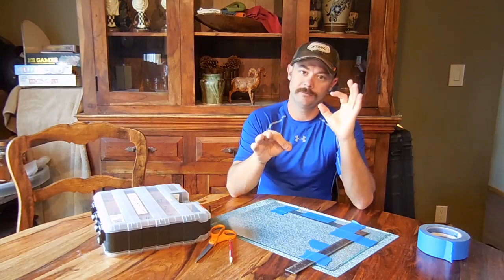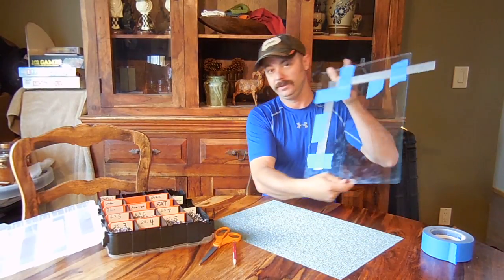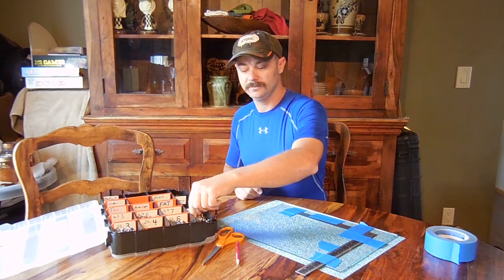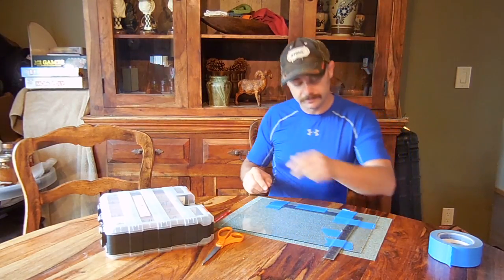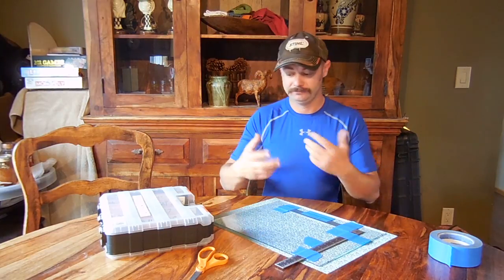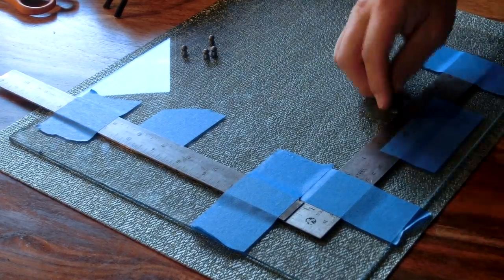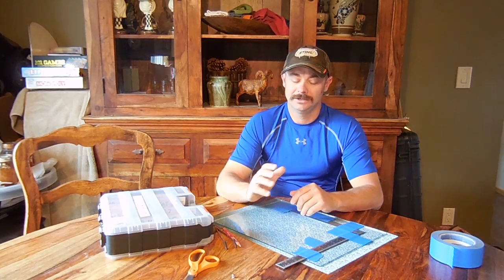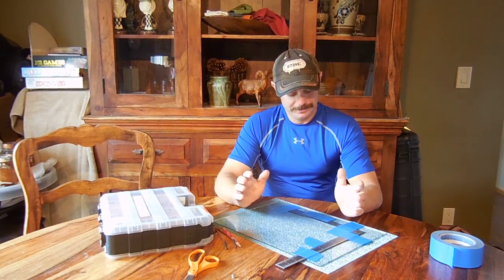Pellet sorting Pt.4 - "Yrrah roll"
Part 4 of my series about sorting pellets for your air rifle, air gun, pellet gun or whatever you prefer to call them. The Yrrah roll has been around for a long time as a way to further sort your ammo and bring it closer to perfection. This is how I set up and perform the Yrrah roll. I welcome your comments and constructive criticism below or on the forum.